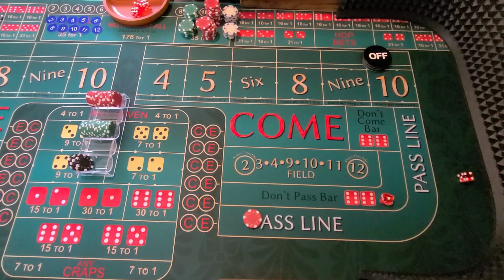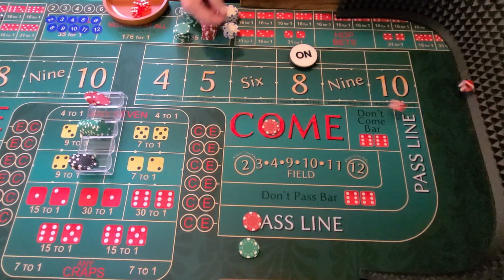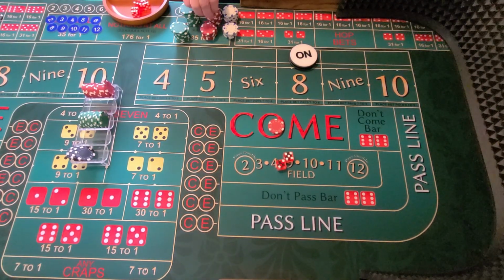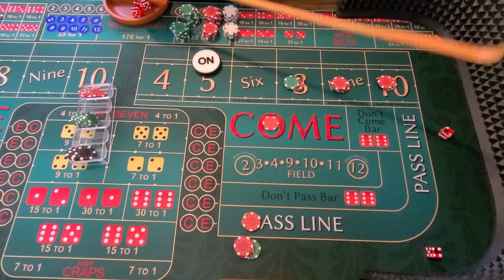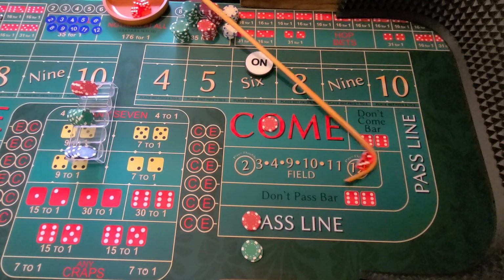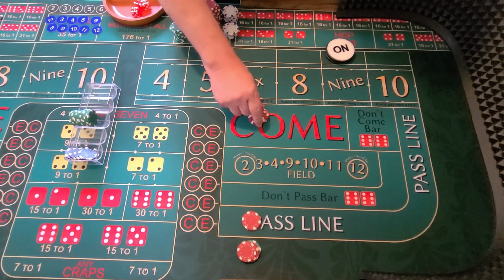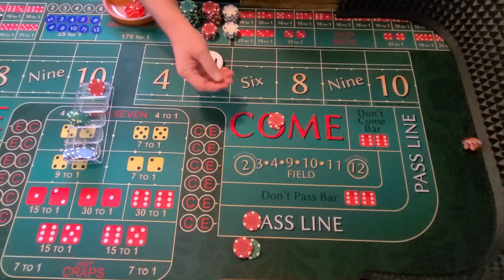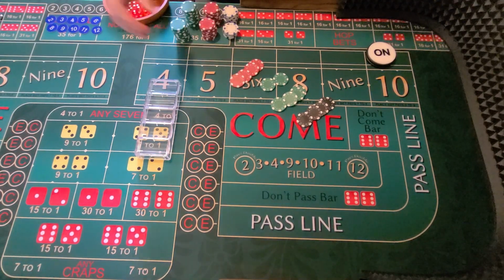Pass Line + Come Bets, Max Odds — Real Play. Would You Try It?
💖 Super Thanks is now active—tap the 💲 heart icon in the three-dot menu (next to Download or Promote).

🎲 Welcome to Craps TX! Follow a long with a  newer craps player rolling through strategies, mistakes, small wins, and learning moments. This channel isn’t a masterclass—it’s a work in progress, just like my game.
If you’re learning craps, you’re in the right place. If you’ve been playing for years and enjoy watching someone try not to blow their bankroll in 20 minutes, you’re welcome too. Suggestions, critiques, and strategy requests?
You might also catch the occasional slot or roulette video, since I like mixing it up now and then, and those were my go to prior to becoming obsessed with Craps. I’m working on getting permission to film live sessions at casinos near me—and maybe a few across the country.
Let’s make this journey a little less intimidating and a lot more fun.

🎲 Craps TX is free for everyone. Membership perks are optional—strategy talk stays open to all.

19mm Casino Dice
Craps Dealer On/Off Button
Casino Dice Boat
36” Craps Rattan Dealer Stick
Craps Game Set
Roll Out Craps Table Top Layout, No Slip
Casino Chips, Various Colors
Craps Bumper Rubber, Pyramid / Alligator Pattern
Casino Chip Racks
12’ Deluxe Craps Table
Cruise Lanyards with card holder
Waterboy Hydration packets

Items Used for Streaming and Videos
Anker USB Hub 4 Ports
EMEET 1080P Webcam with Microphone, C960
AINOPE 2 Pack USB Extensions Cable
LENRUE Mini Bluetooth Speaker
SAMSUNG Galaxy S25 Cell Phone
GoPro Hero 13 Combo Pack

If you or someone you know is struggling with gambling, help is available:
- USA: National Problem Gambling Helpline at 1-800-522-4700
- Canada: Problem Gambling Helpline at 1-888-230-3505
- UK: GamCare at 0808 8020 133 or visit gamcare.org.uk
- Australia: Gambling Help Online at 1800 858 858 or visit gamblinghelponline.org.au
- International: Visit Gamblers Anonymous International for global meeting resources.